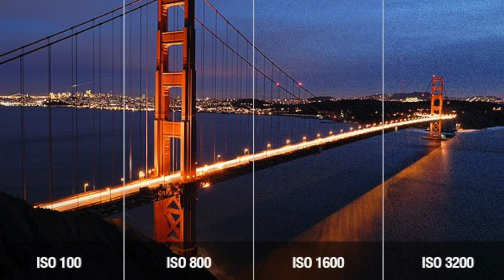What is ISO? | Street Photography Tutorial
What is ISO? Are you having issues with it? Don't know what it controls? This short video helps break down one of the pieces of the exposure triangle in photography! This is the topic of ISO from the perspective of a street photographer. Drop a comment for me to answer in case I don't cover everything!

New free presets coming soon!

My Gear:
Canon EOS R
Canon 24-105mm f/4
Canon 50mm F1.8
GoPro Hero 5 with chest mount